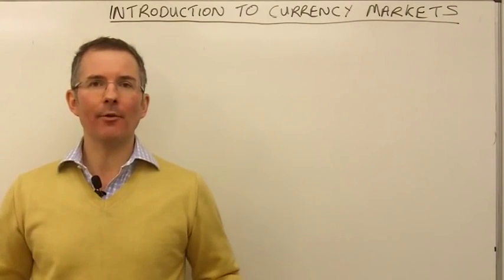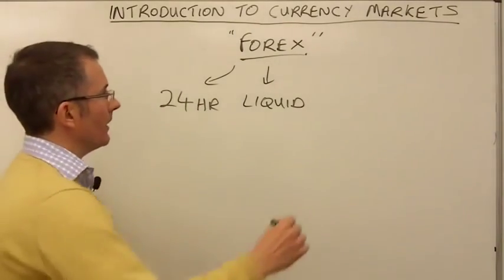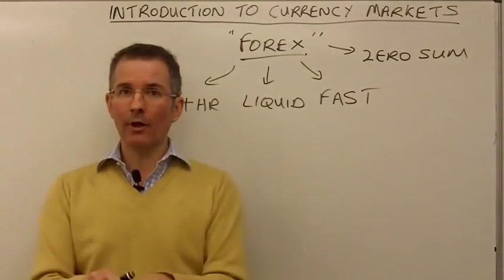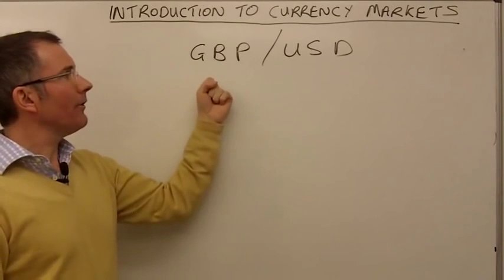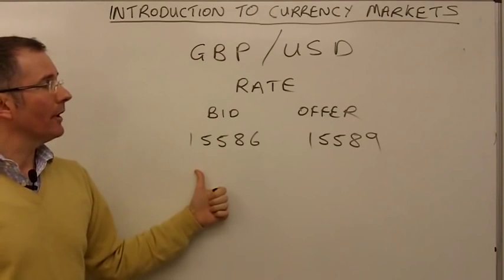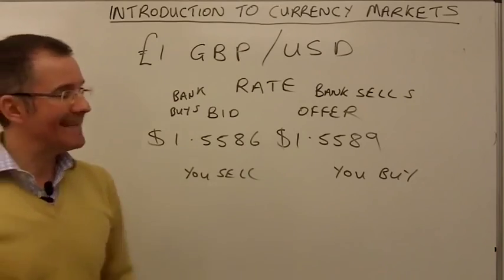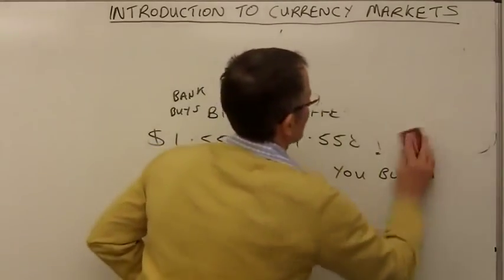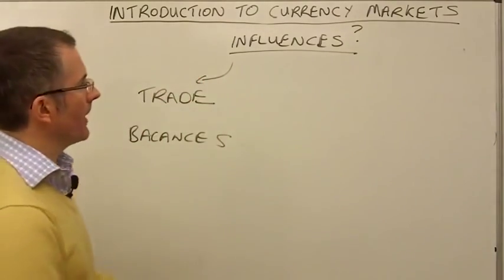Beginner Guide to Investing Forex Trading Currency Trading MAKE THOUSANDS